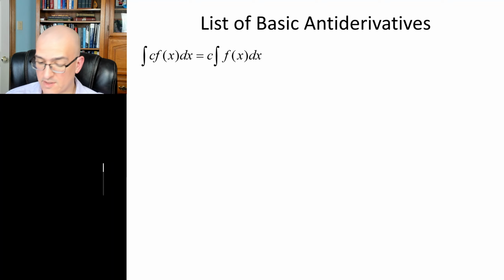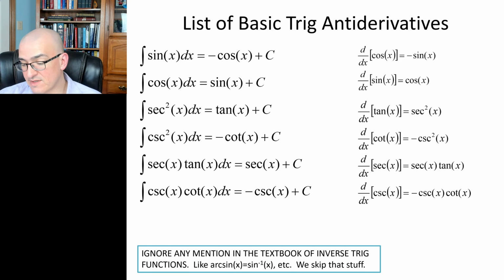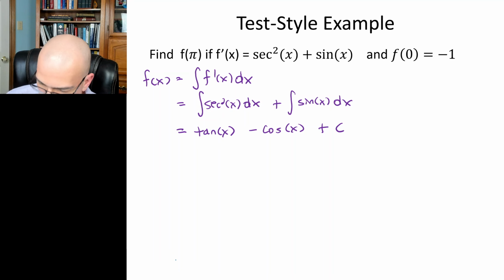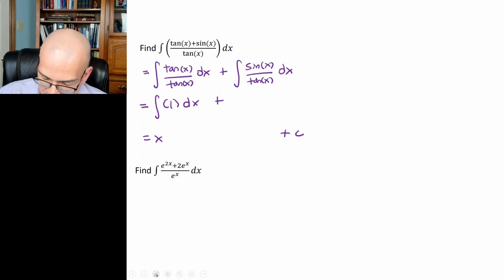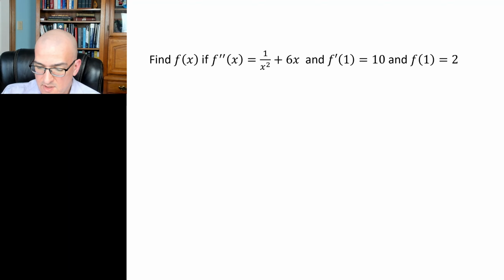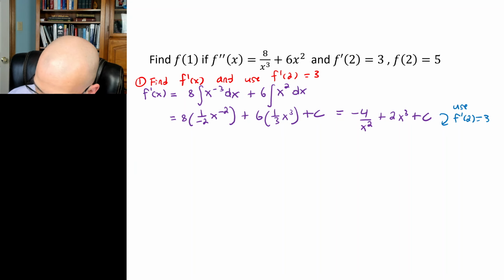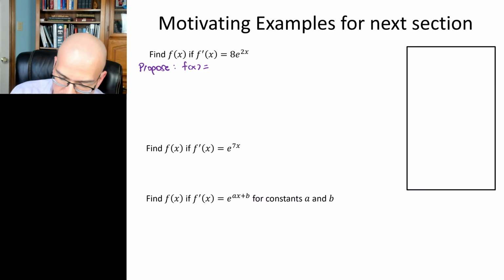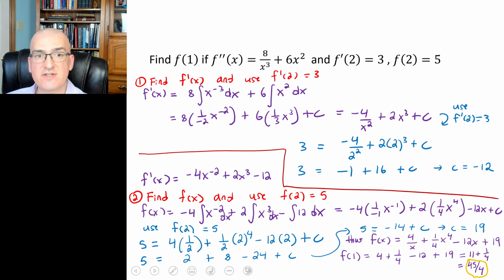Antiderivative examples 2